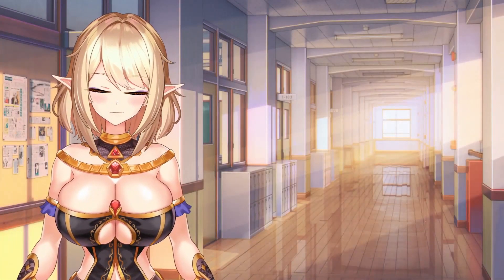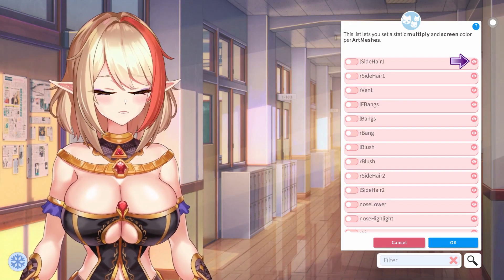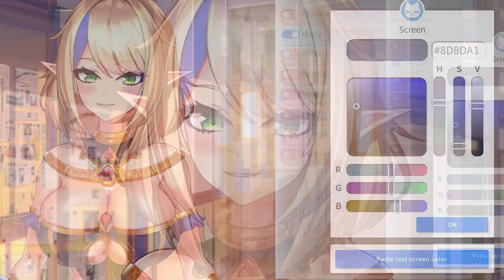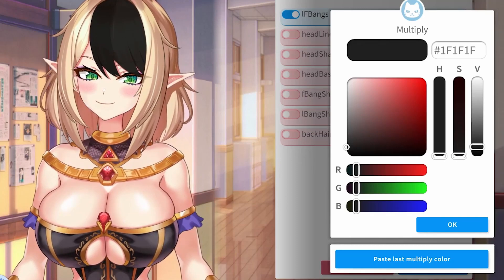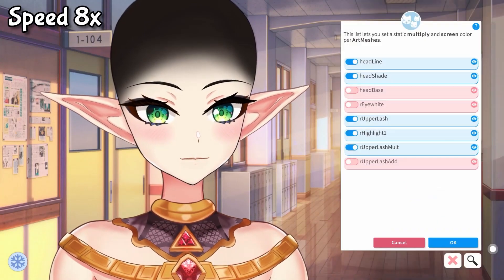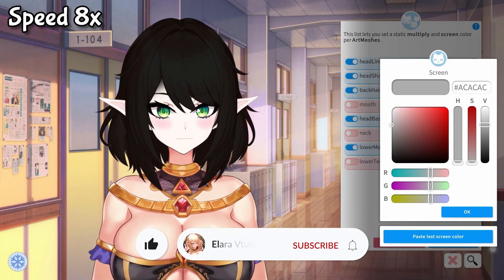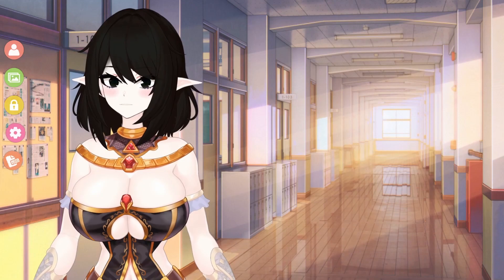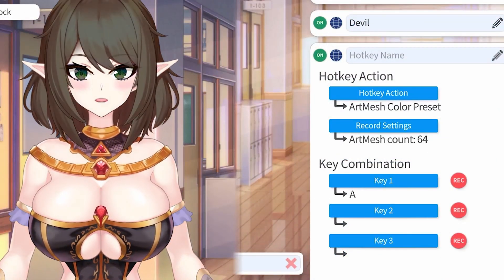How to use Vtube Studio to Change the color of your Vtuber Model! 🔴EASY GUIDE 🔴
Want to change the color of parts or even all of your model? I'm Elara your Stream Sensei and I'm here to teach you how to alter the screen color for art meshes inside of Vtube Studio! What colorful creation will you create?